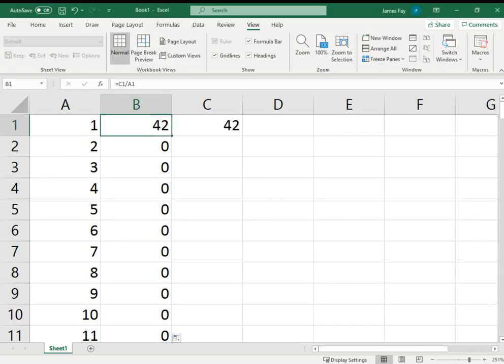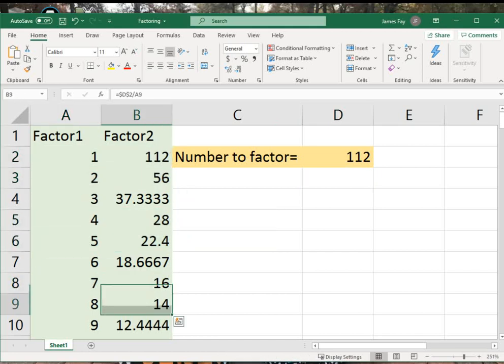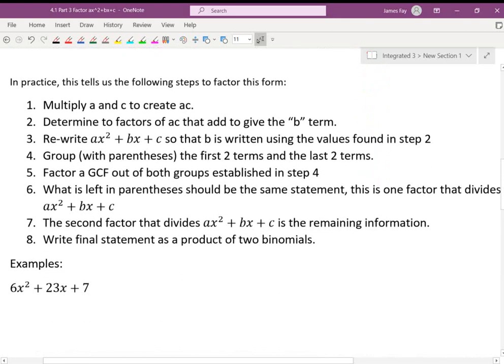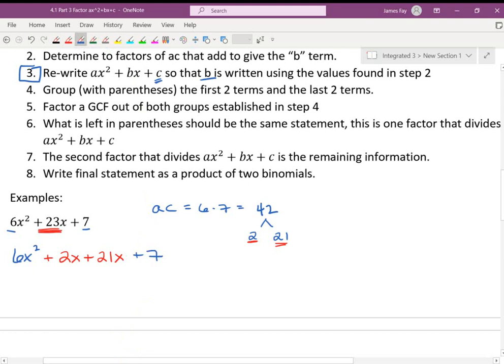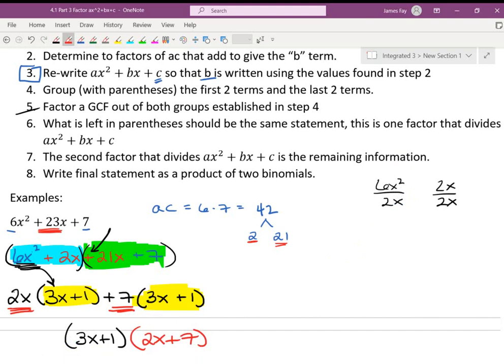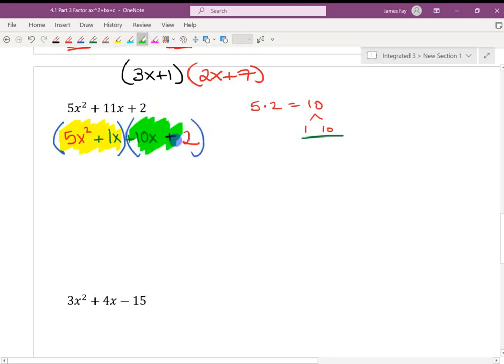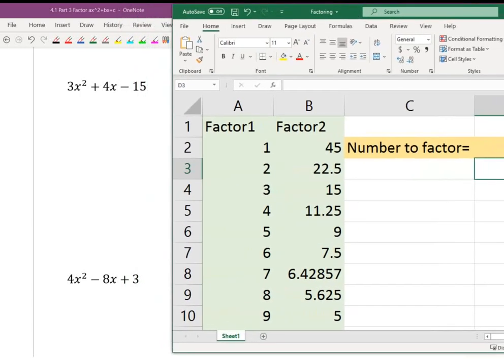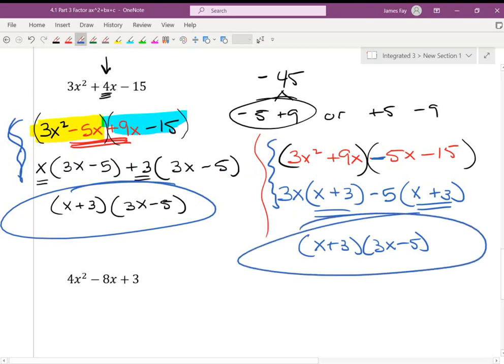11 23 20 Int3 Section 4 1 part3 Day1